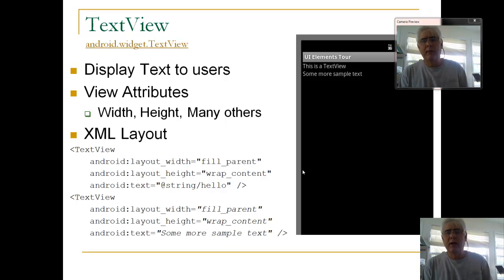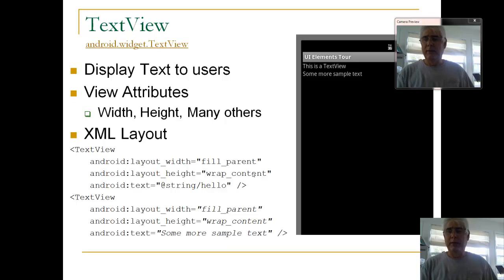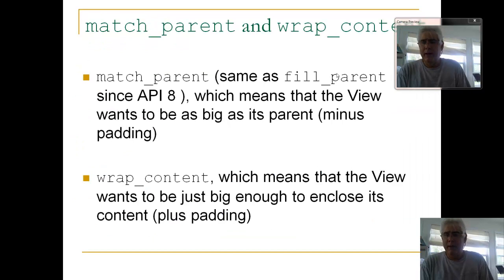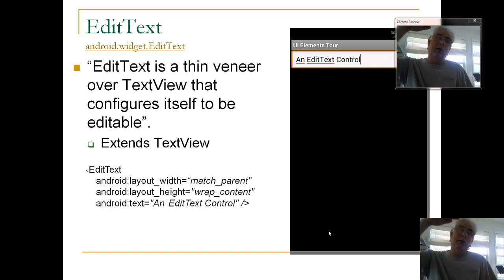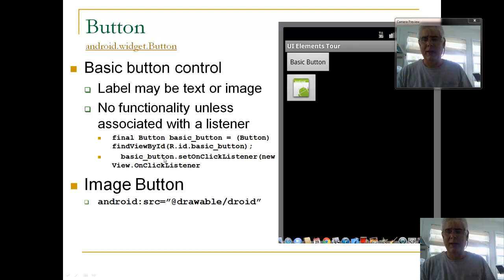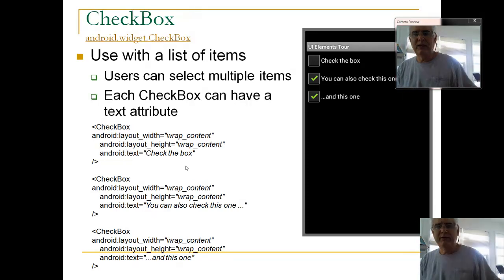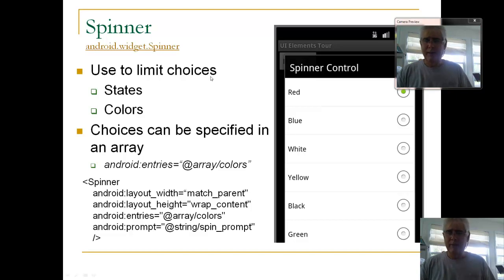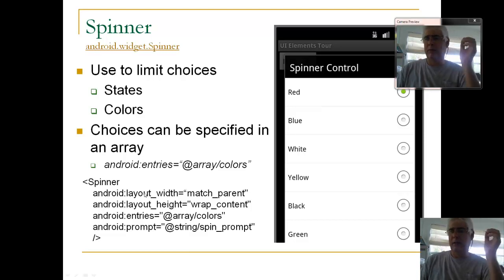Android UI Overview Video 2